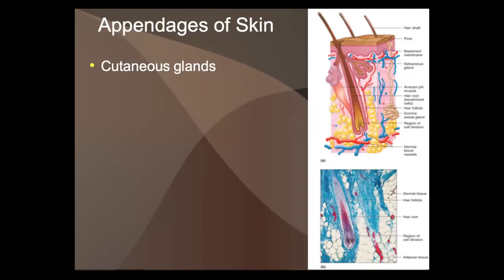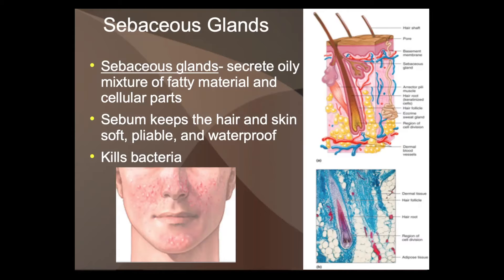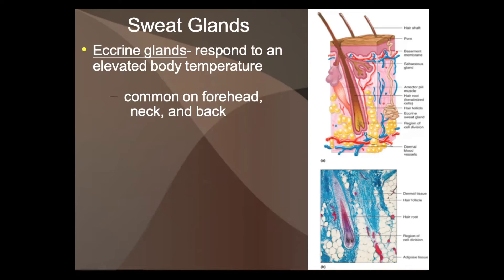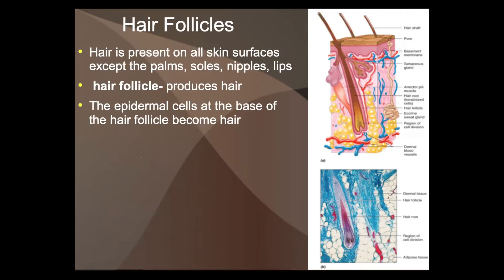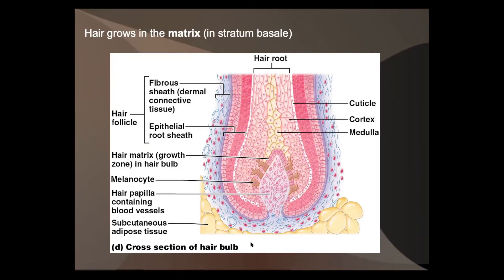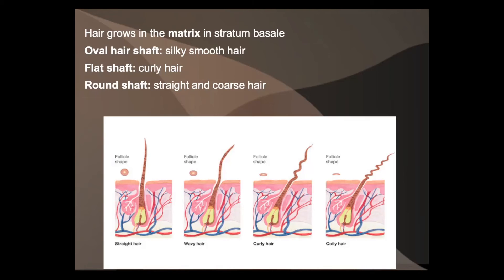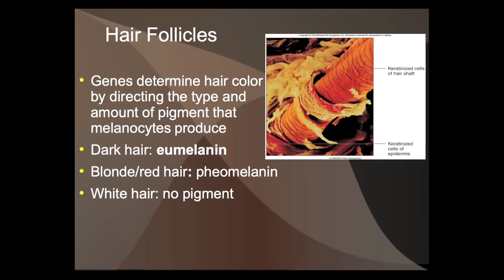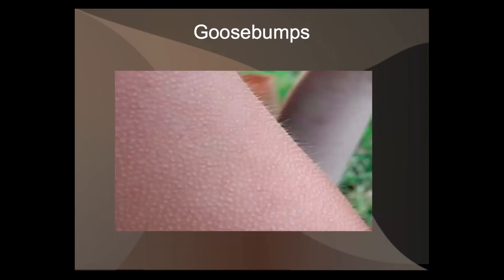A&P November 13th